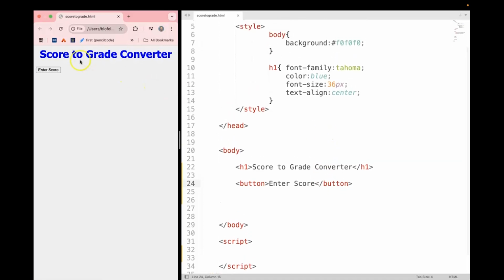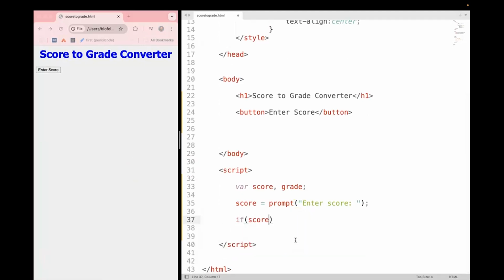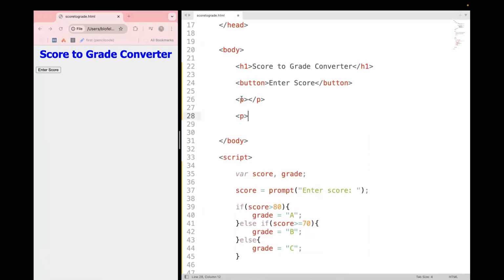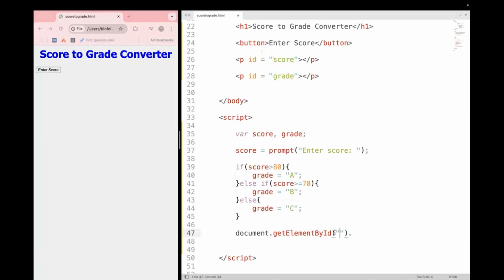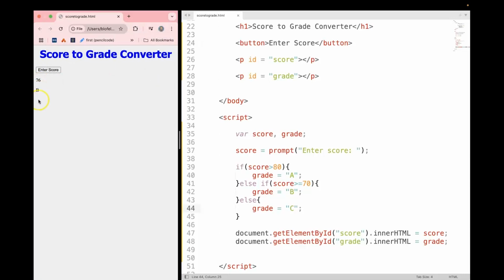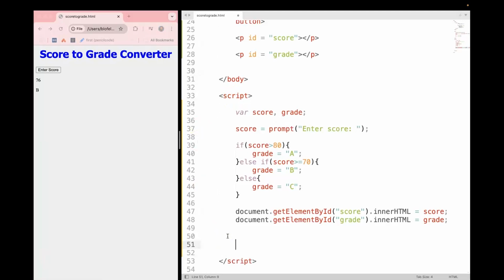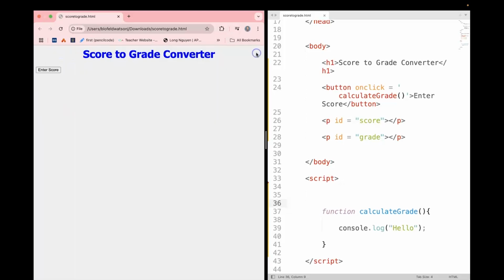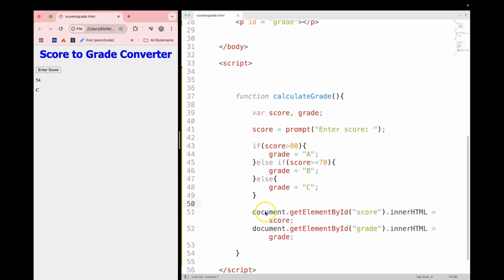JavaScript Button Click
How to activate Javascript by clicking a button.